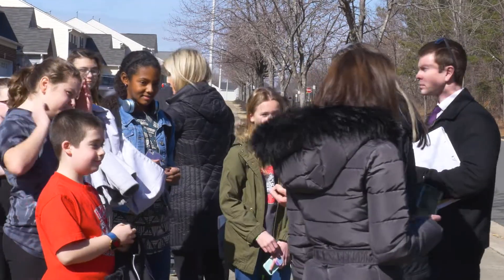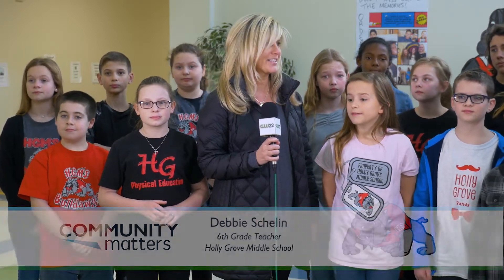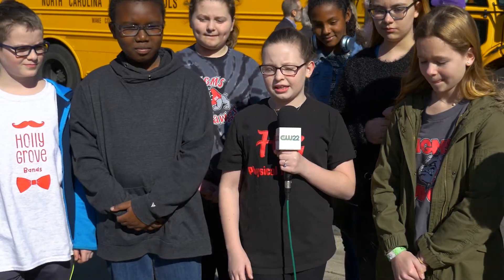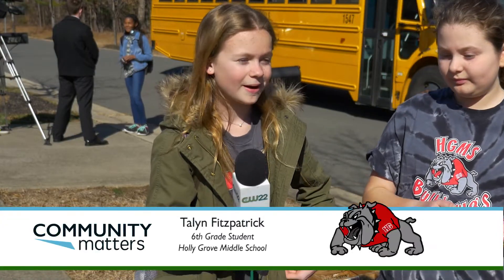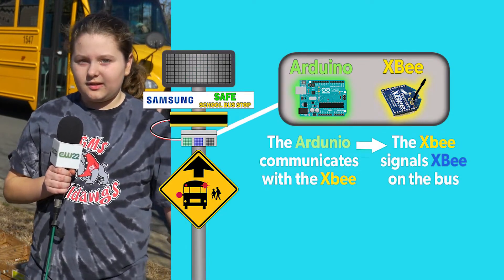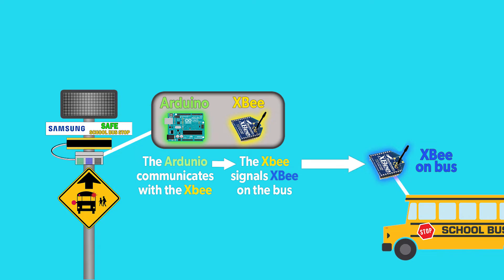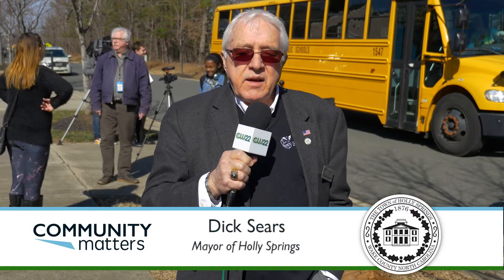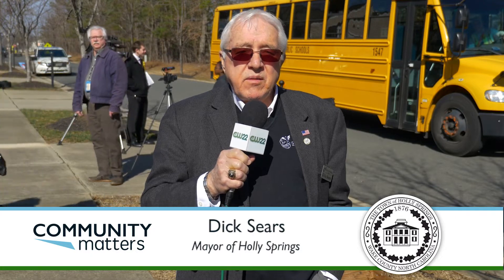Community Matters: School Bus Safety - Holly Grove Middle School